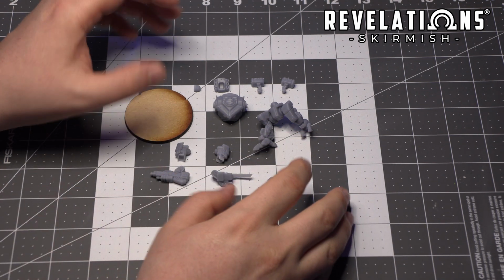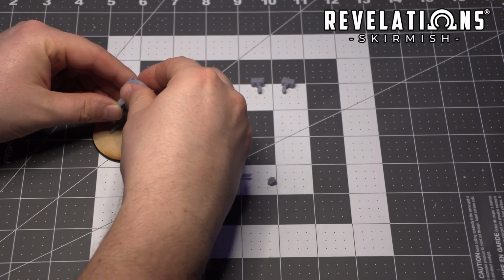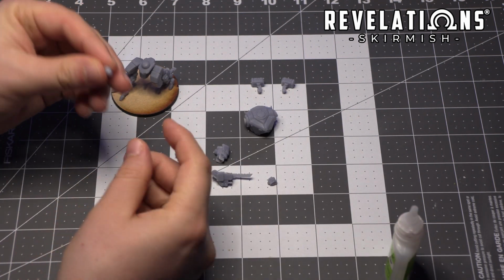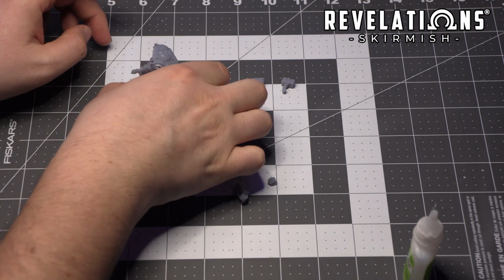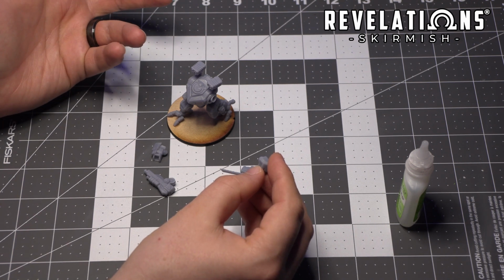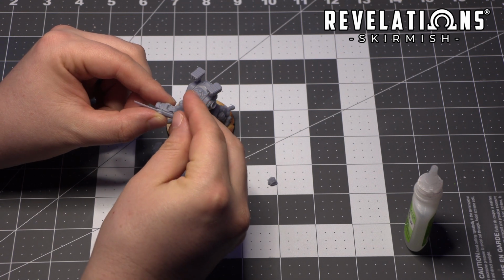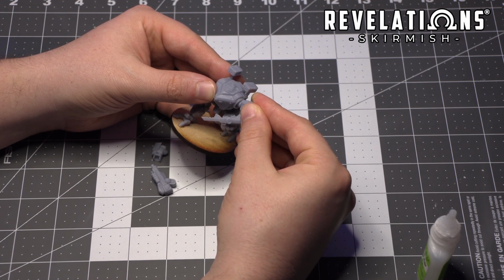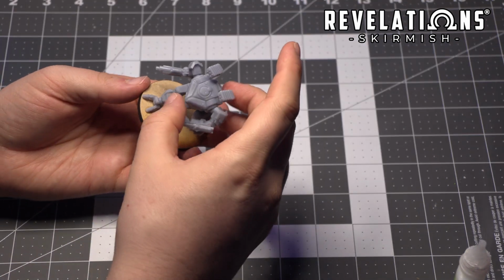Sierra H3V WarMech Assembly Tutorial - Corre Republic - Revelations: Skirmish